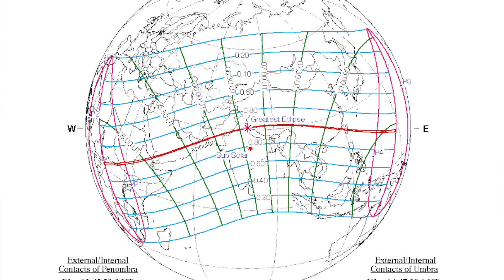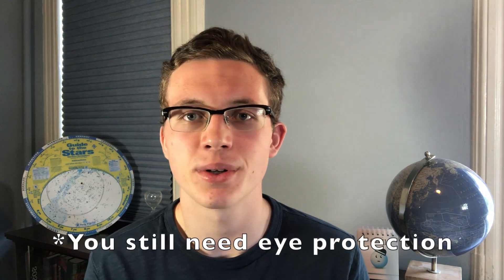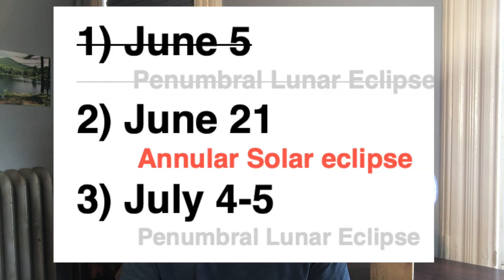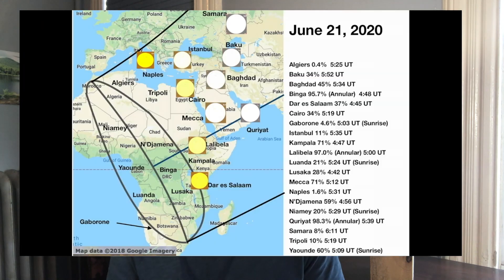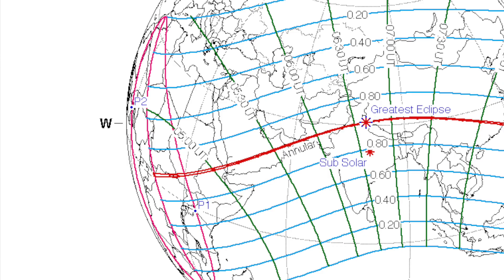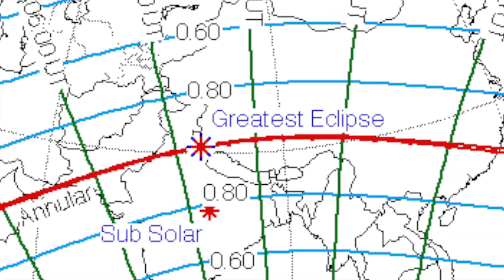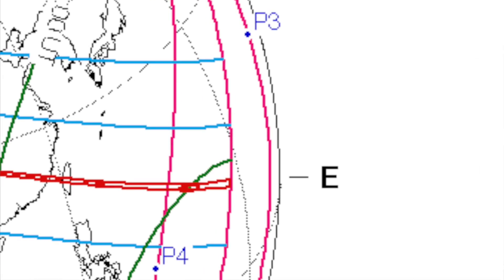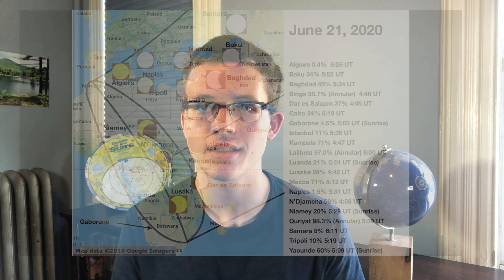Solar Eclipse June 2020 | What you'll see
On this summer solstice, there will be an annular solar eclipse visible from part of Africa, the Middle East, India, China, and Taiwan. A partial solar eclipse will be visible in most of Africa and Asia and also in Southeastern Europe and part of northern Australia.
As promised, here are the timestamps:
2:42- Dubai
2:51- Athens
2:57- Samarkand
3:07- Rajkot
3:20- New Delhi
3:32- Nagpur
3:45- Kolkata
3:58- Mandalay
4:10- Singapore
4:15- Davao
Obviously, I couldn't get to every city in the world, so I recommend either using stellarium.org, which is what I use, or timeanddate.com, which has simulations for every eclipse for almost every place in the world.

Also on Quora